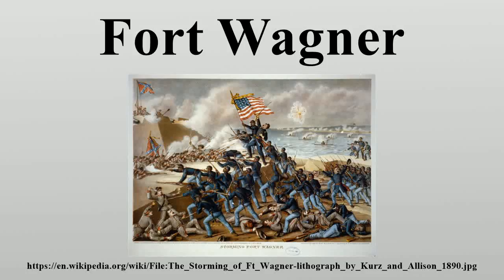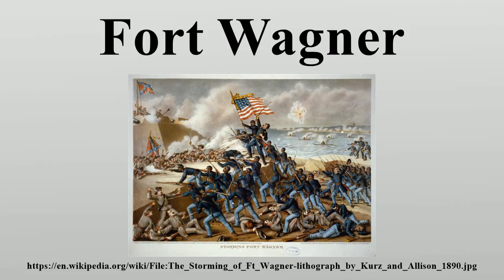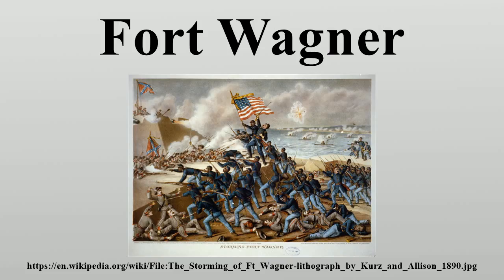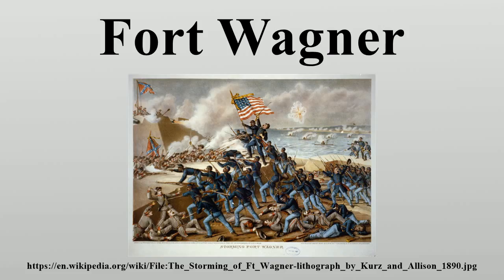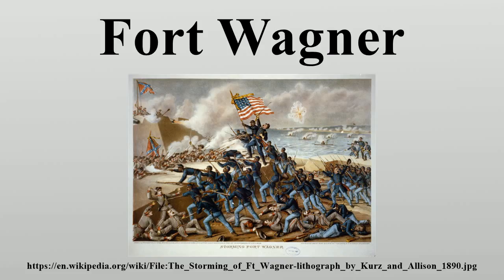Fort Wagner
Fort Wagner (also called Battery Wagner) was a beachhead fortification on Morris Island, South Carolina, that covered the southern approach to Charleston Harbor.

Image-Copyright-Info